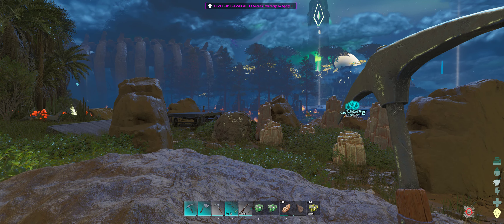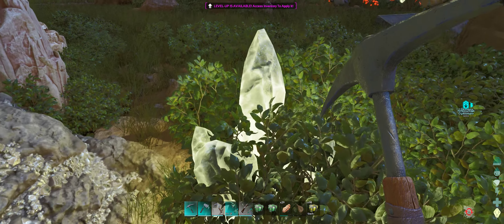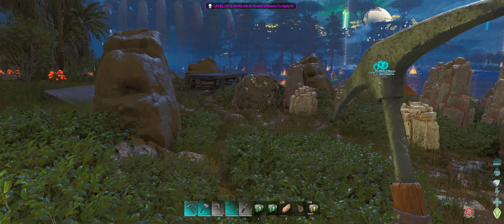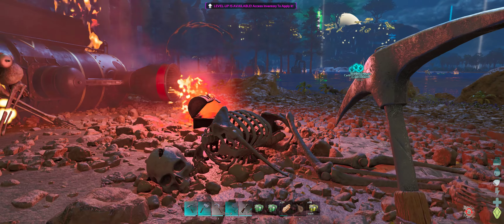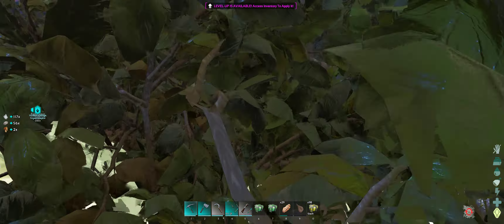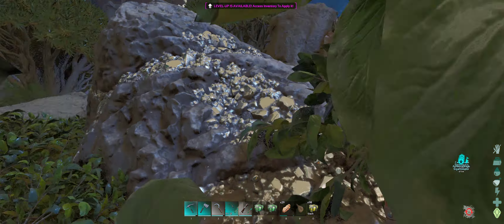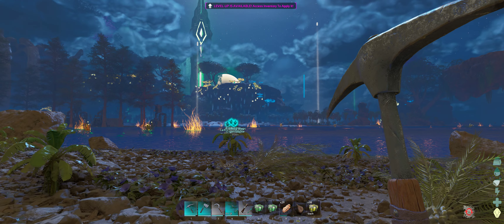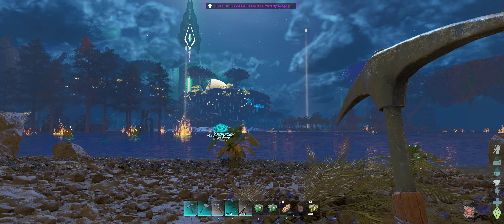ASA - Althemia Magic Ground - Crystal (on ground)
On the Althemia Magic Ground mod map